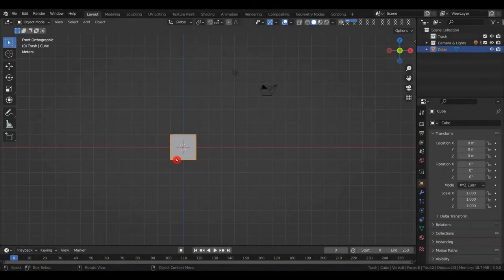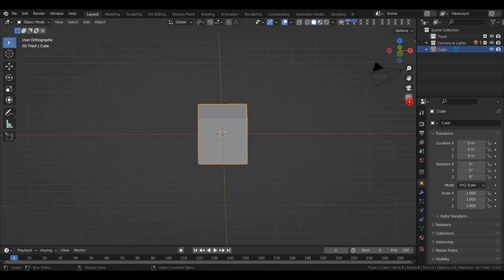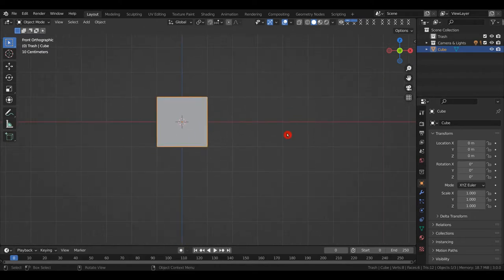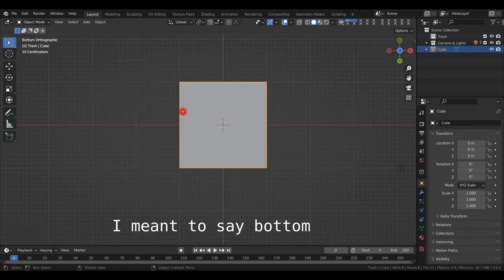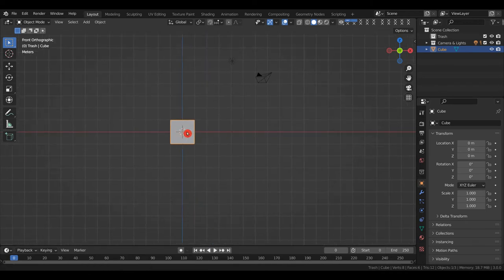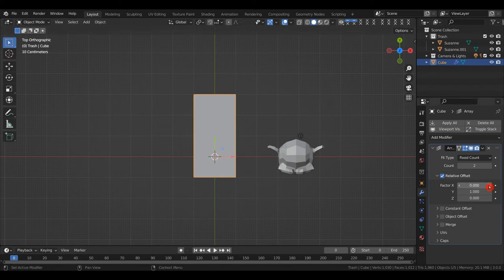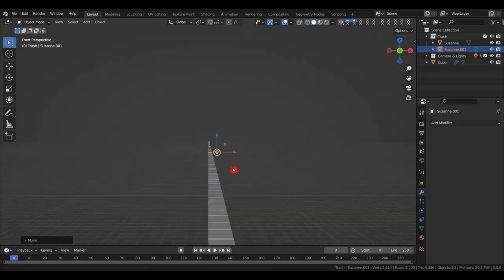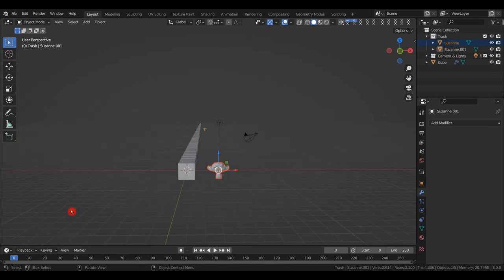Blender 3.0- Maneuvering About In 3D Space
It is very important to know how to navigate around in 3d space in order to work more efficient in Blender so I recommend getting to grips with maneuvering around in Blender